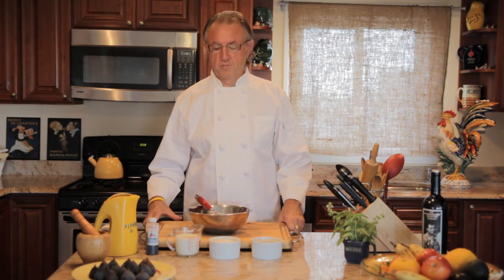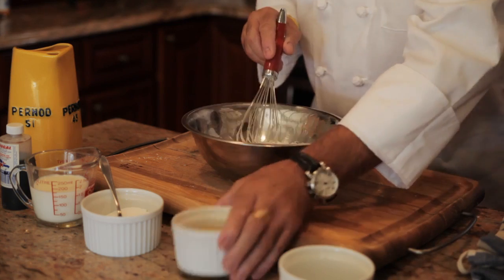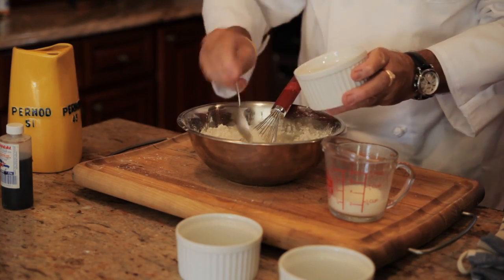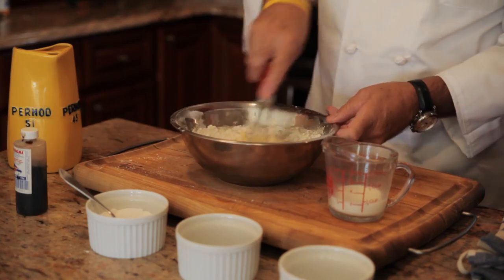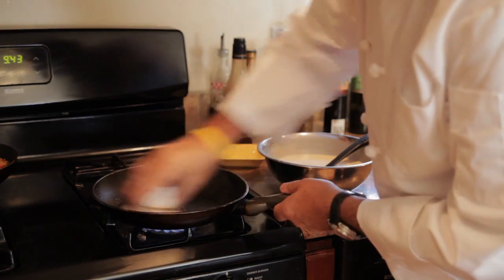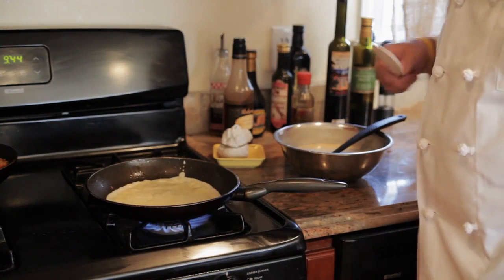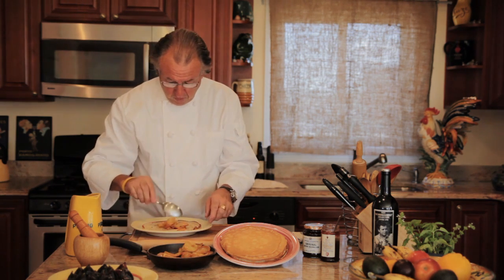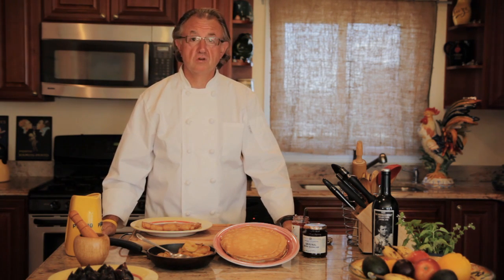Chef Bernard from Brittany, France Shows You Simple French Crepes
Chef Bernard of - Making crepes is SO easy! You just have to know the right ingredients and technique to make them yourself from home. Forget the "just add water" pancake mixes. French crepes are lighter and healthier. You probably have the necessary ingredients right in your cabinet. Allow Chef Bernard of Chef Bernard Catering to show you how it's done. Can you "flip" your crepes? Book a cooking class or hire Bernard for catering